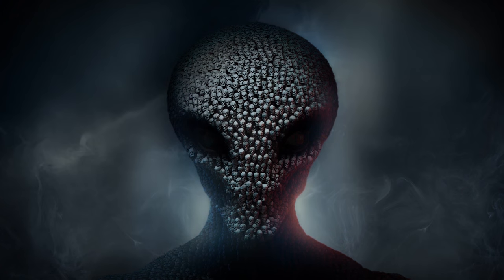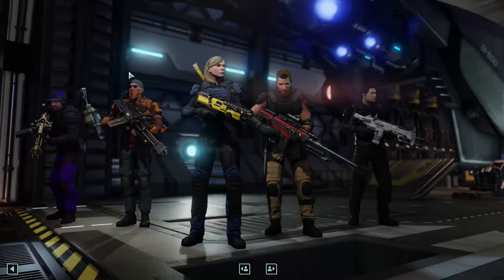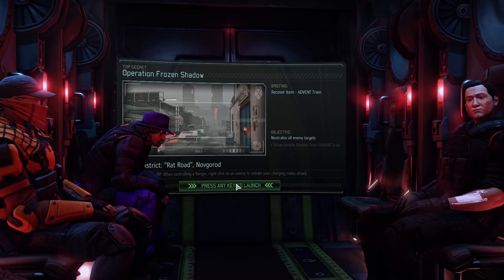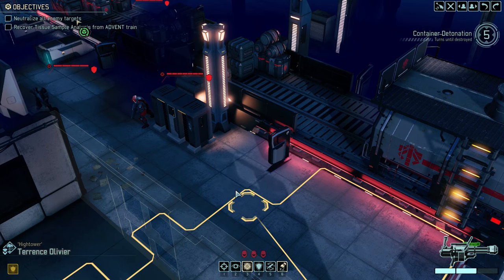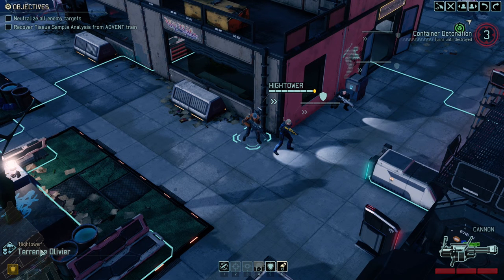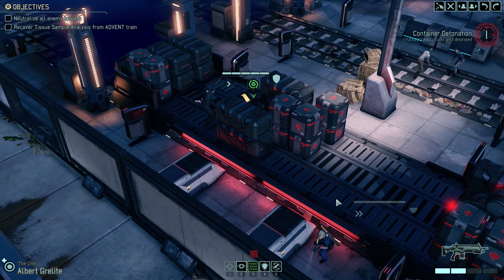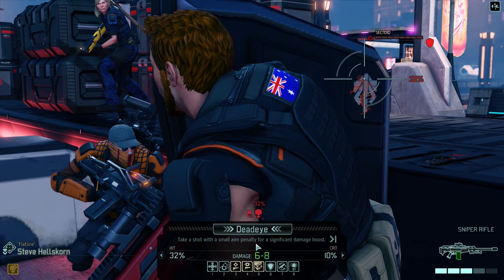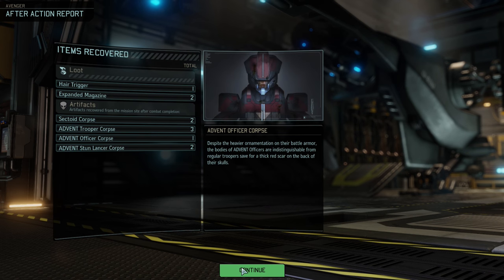XCOM 2 - Part 9 - Tissue Analysis on ADVENT Train - Let's Play - XCOM 2 Gameplay Preview / Review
XCOM 2 is almost here! This is episode 9 of our Let's Play XCOM 2 preview/review build showing tons of new gameplay! In this video we make a return from some time off and attempt to a Tissue Sample Analysis on an Advent Train
XCOM 2 Let's Play Playlist XCOM 2 Skill Trees Playlist Other XCOM 2 Videos

ANARCHY’S CHILDREN is a rebellion themed DLC featuring more dramatic soldier customizations. (To be released in Spring 2016)

ALIEN HUNTERS introduces new soldier customizations and gameplay themed around XCOM as an elite alien hunting unit. Face off against “Ruler” aliens with new, more powerful weapons and armor. Experience a new dramatic mission & confrontation. (To be released in Summer 2016)

SHEN’S LAST GIFT introduces a new soldier class with unique upgradeable weapons, armor and customization features, and a new narrative-driven mission and map. (To be released in Summer 2016)

Thanks to 2K and Firaxis for getting me an early preview build of XCOM 2 so I can show you guys this gameplay.